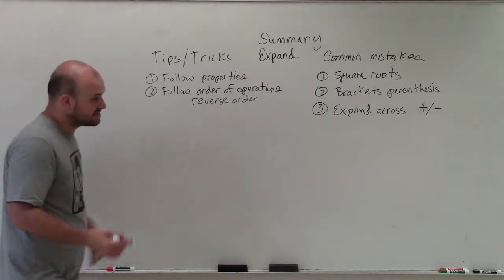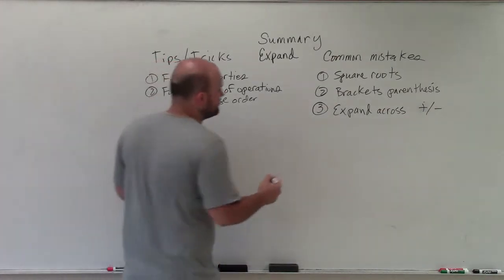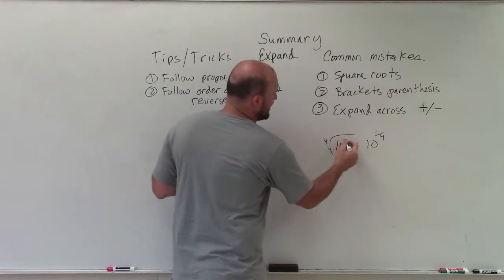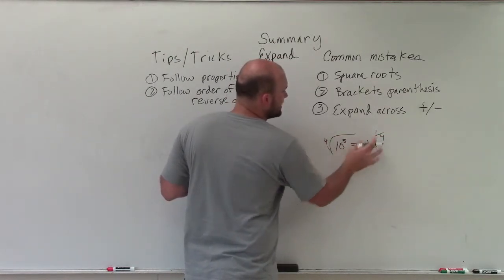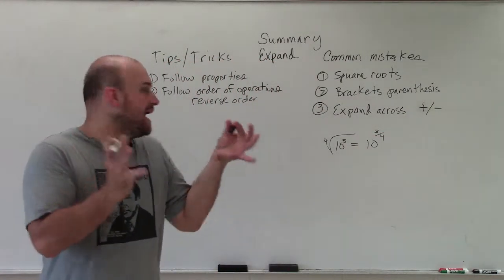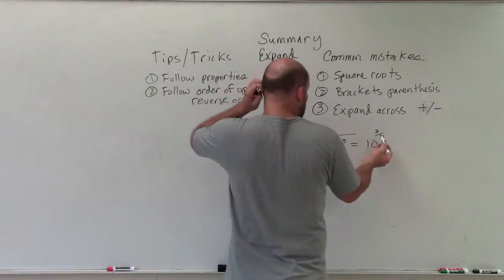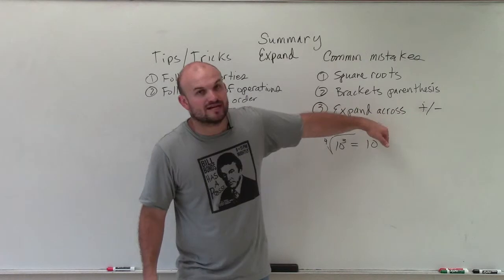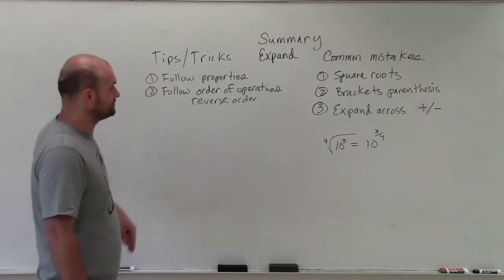Summary for Expanding logarithmic expressions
👉 Learn how to condense/expand logarithmic expressions. A logarithmic expression is an expression having logarithms in it. To condense logarithmic expressions means to use the logarithm laws to reduce logarithm expressions from the expanded form to a condensed form and to expand logarithmic expressions means to use logarithm laws and properties to expand logarithm expressions from the condensed form to an expanded form. Knowledge of the logarithm laws/properties will be of importance in condensing/expanding logarithm expressions. Some of the logarithm properties includes: the power rule, the product rule, the quotient rule, etc.